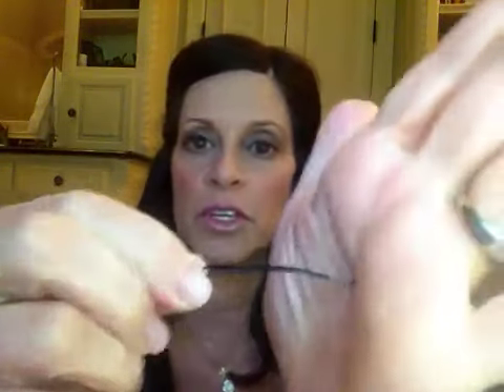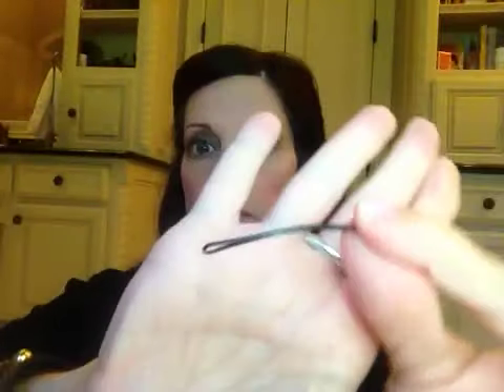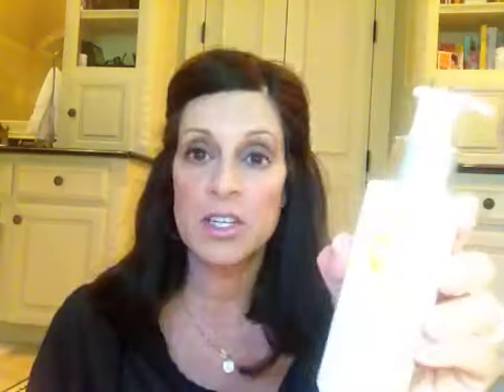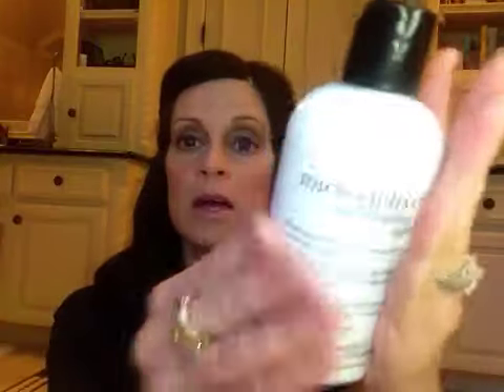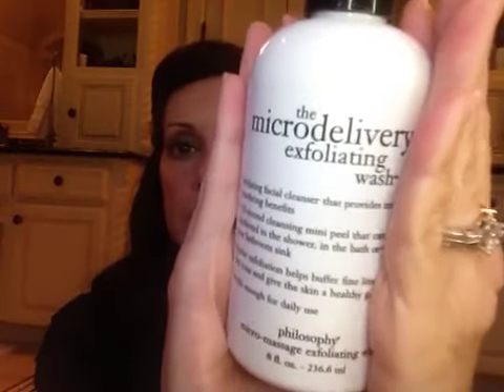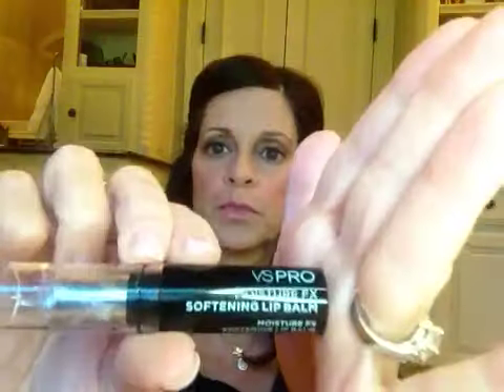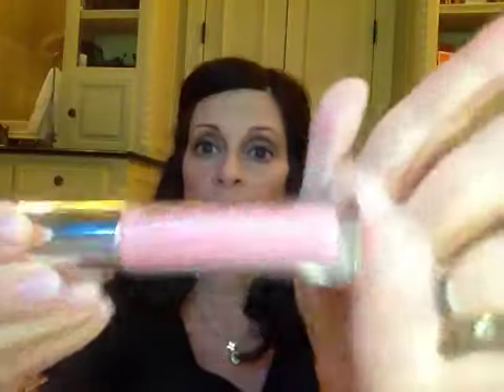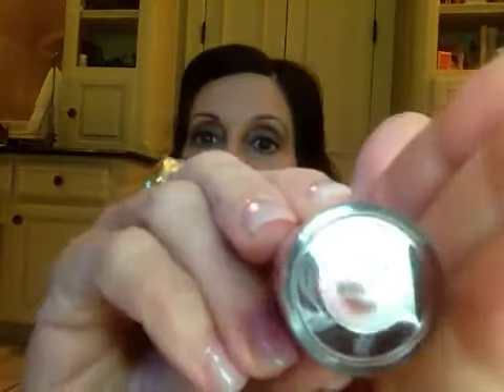October Favorite Beauty Products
Makeup and beauty products favorites for September and October, 2012